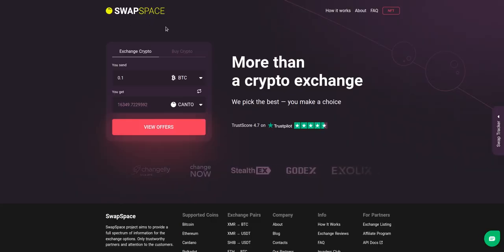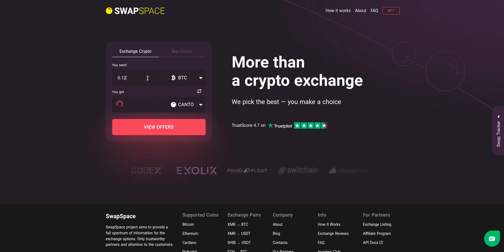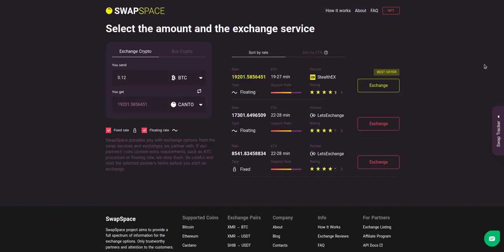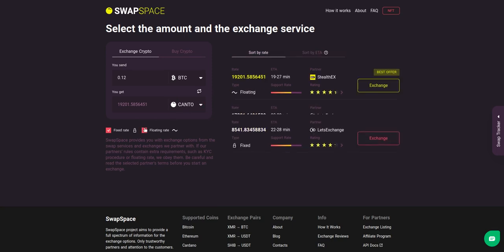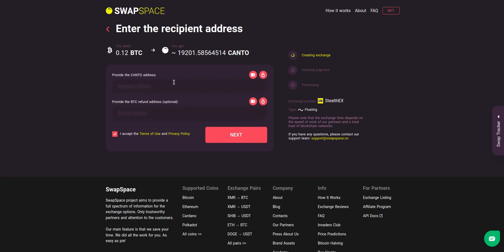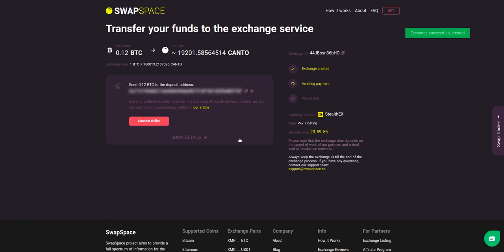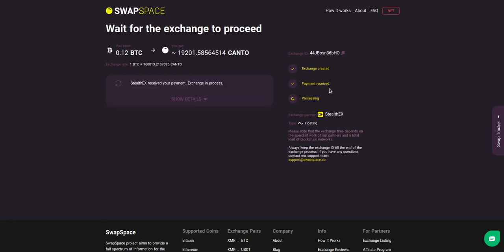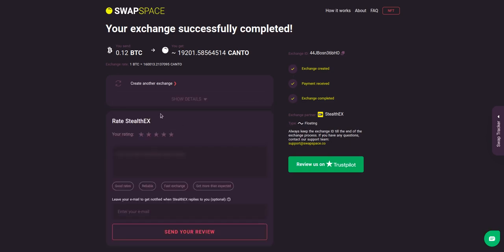How to Exchange Bitcoin to CANTO: BTC — CANTO Swap Guide | SwapSpace — Crypto Exchange Aggregator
In this tutorial, we’ll show you how to convert BTC to CANTO on SwapSpace. It’s easy and doesn’t even require registration or passing a KYC — if you have a cryptocurrency wallet, you’re all set! Just follow the four simple steps in the video to swap Bitcoin to CANTO.

SwapSpace is an anonymous instant cryptocurrency exchange aggregator that provides offers for exchanging cryptocurrencies at the best rates. Swap 1500+ coins, including BTC to CANTO, buy crypto with fiat, read cryptocurrency exchange reviews for our partners, and get info on your favorite coins and crypto price predictions — all in one place!